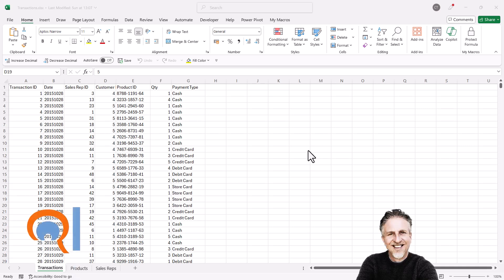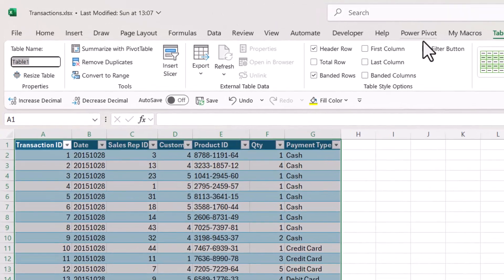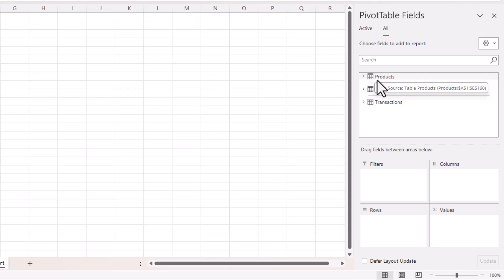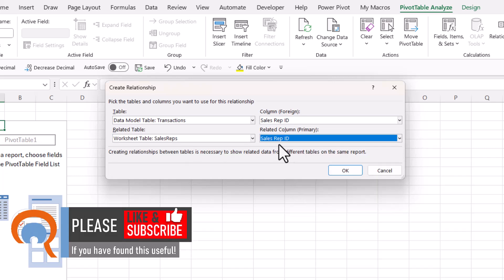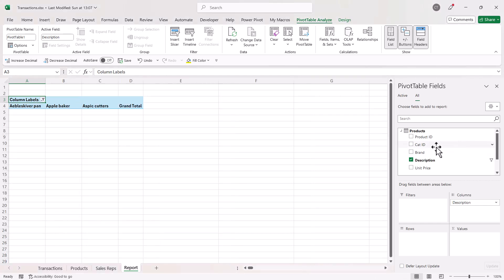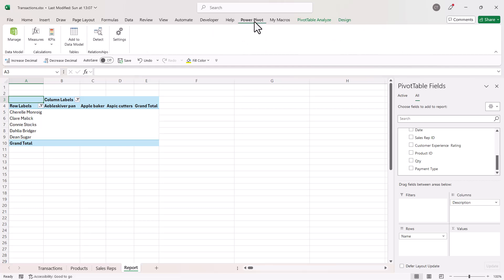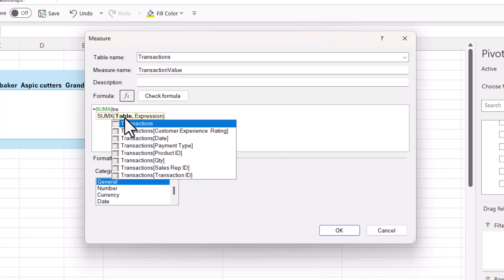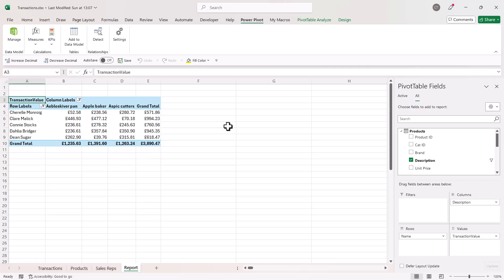Create an Excel PivotTable From Multiple Sheets with Different Column Headings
In this Microsoft Excel video tutorial I explain how to create a PivotTable based on multiple worksheets all with different column headings.  This can be achieved using the data model.

🕰️ Timestamps
00:00 Introduction
00:47 Put all the data in tables
02:12 Create relationships between the tables
04:52 Create a measure